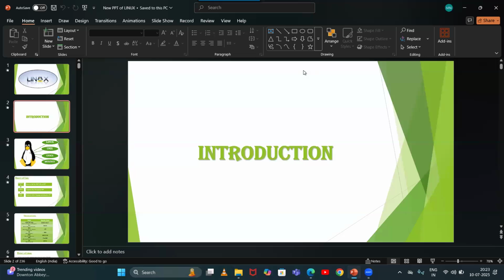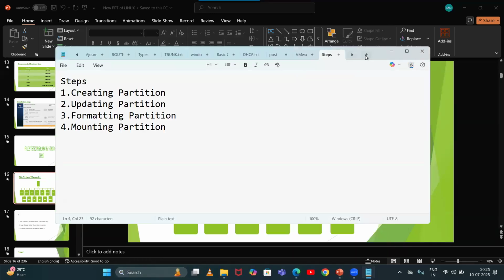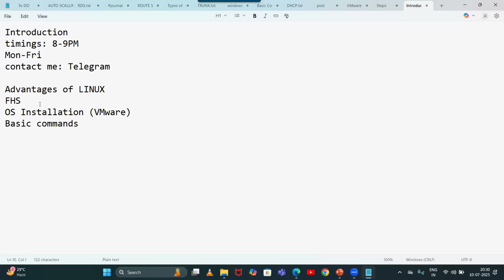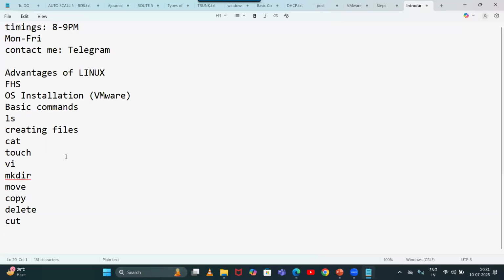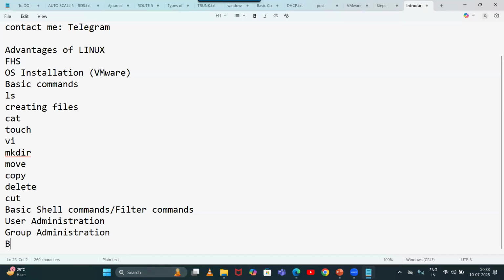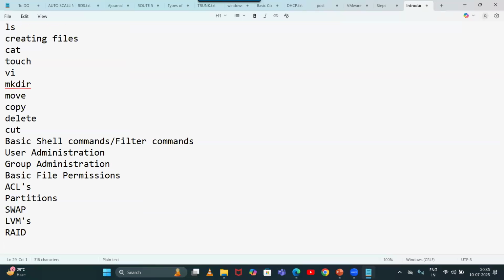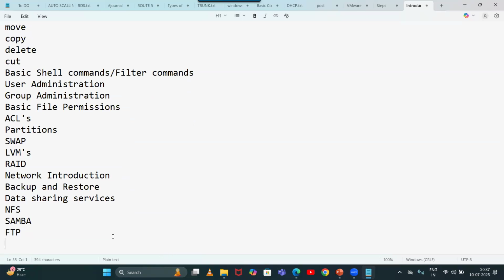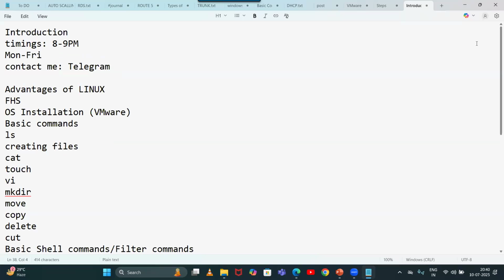LINUX ADMIN + CCNA + UNIX/LINUX tutorials || Demo - 1 || by Mrs. Madhuri On 10-07-2025 @8PM IST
LINUX Administration + CCNA + UNIX/LINUX with Shell Scripting tutorials || Demo - 1 || by Mrs. Madhuri On 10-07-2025 @8PM IST
Java tutorial by durga sir